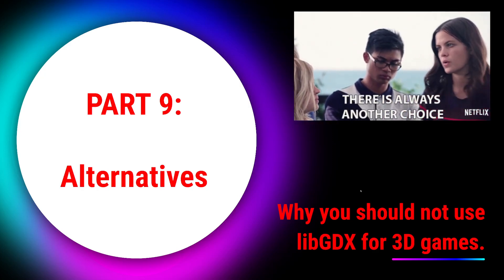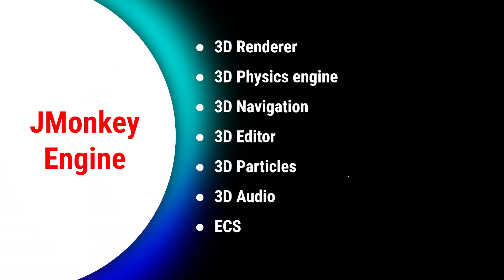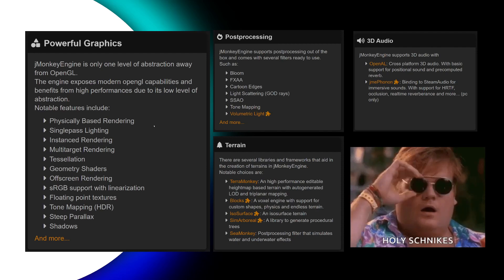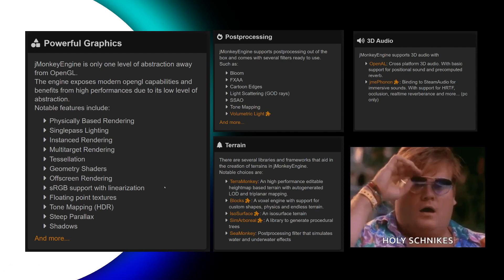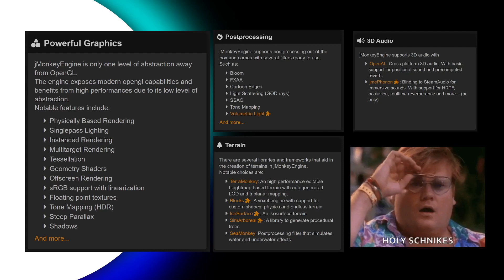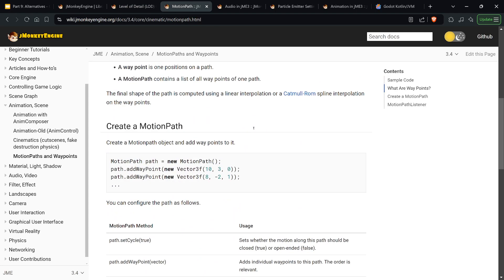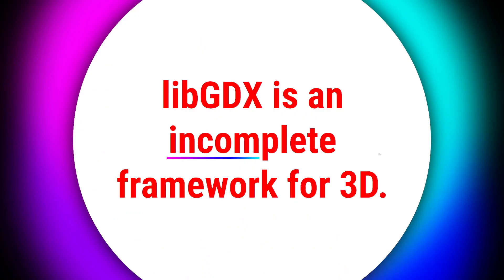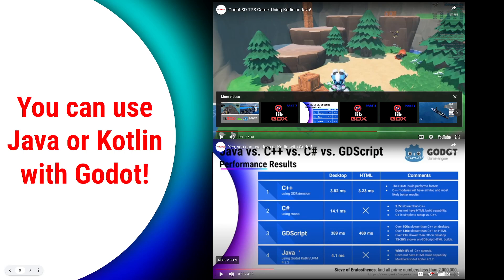Why you should not use libGDX for 3D games - Part 9: Alternatives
Part 9: Alternatives

Here are two game engine alternatives that you can use Java for 3D games: